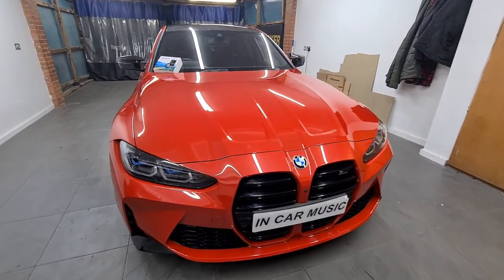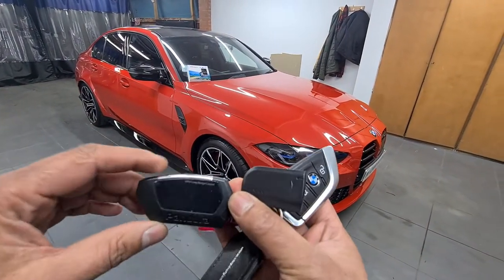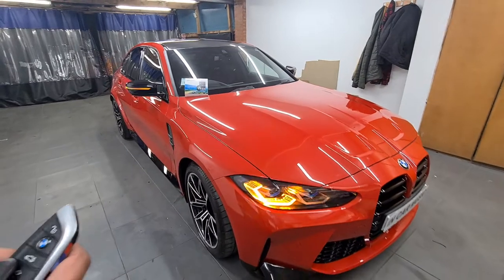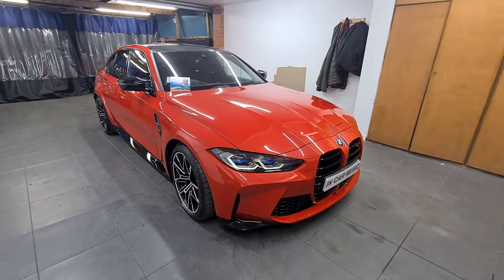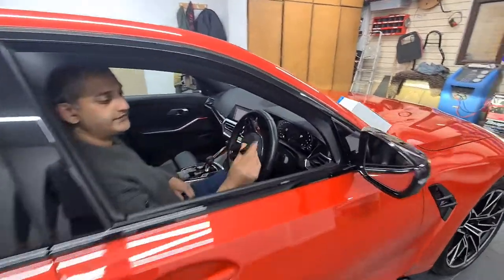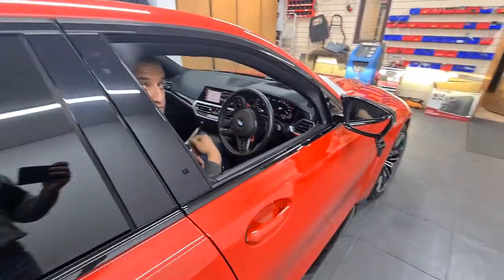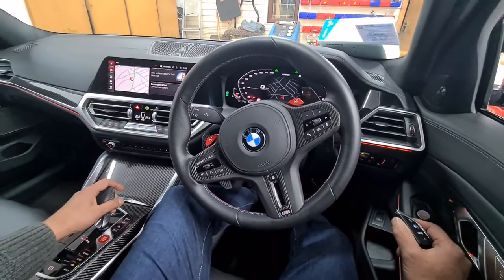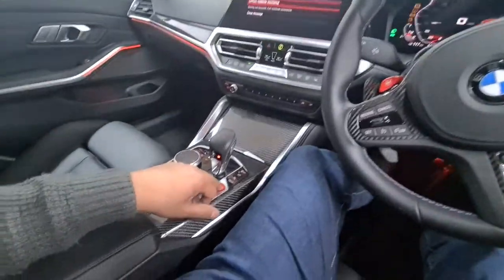BMW M3 (G80) 2021 SECURITY UPGRADE - Pandora Light Pro Pager Full Car Alarm System with Immobiliser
🚨 BMW M3 2021 SECURITY UPGRADE with Pandora Light Pro Car Alarm

🔒 OEM Factory Remote
🔒 OLED remote with 128Bit encryption
🔒 Bluetooth 5.0 Immobiliser Tag
🔒 Shock / Tilt / Movement / Internal Sensors
🔒 New LoRa Frequency
🔒 Smartphone – Pandora BT app
🔒 Handsfree Arming & Disarming
🔒 Anti Hijack System
🔒 Thatcham CAT 1 Approved

🚗 In Car Music - Car Audio, Stereos and Car Security Specialist Installers:
📣 Car Alarms
⚫️ Parking Sensors
👻 Ghost Immobiliser
🚥 Car Ambient Light
📡 Tracking Systems
📸 Camera Solutions
📺 Multimedia Screens